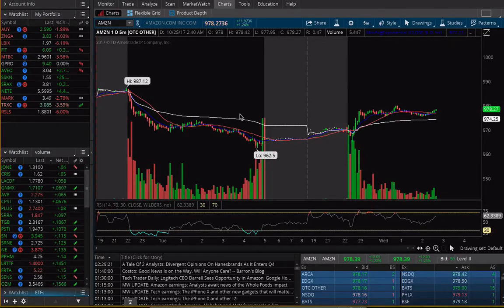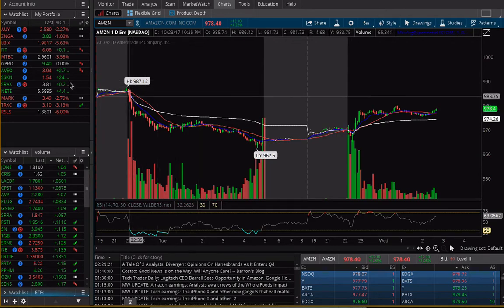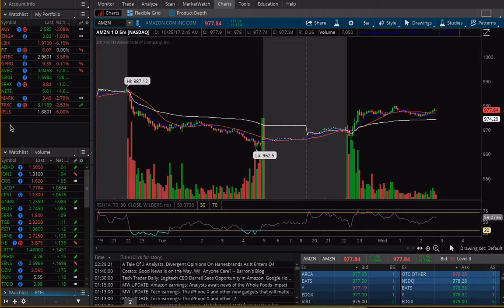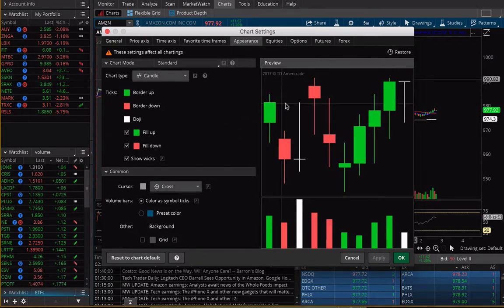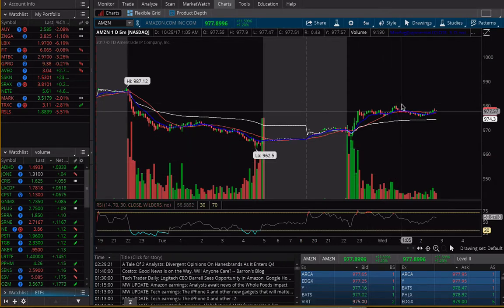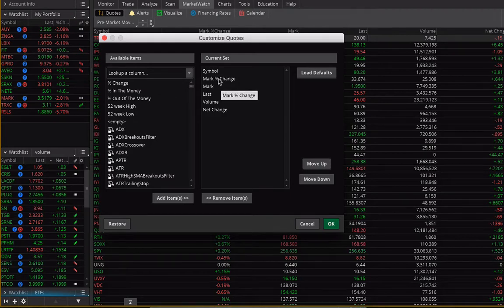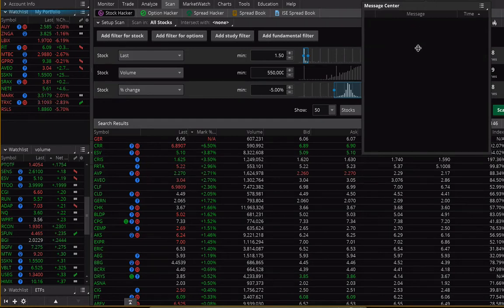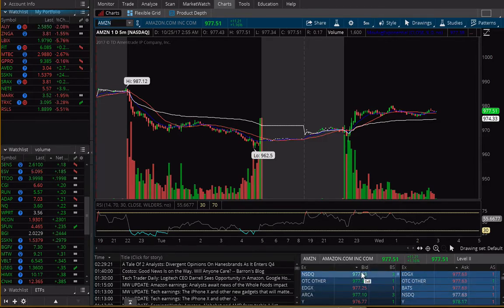How To Setup Your ThinkorSwim As Your Charting Tool For Day Trading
A brief overview of why I love ThinkorSwim and why I think it's the ultimate platform for day trading and trading stocks in general. I show my setup and how I like to set up ThinkorSwim for day trading.

@wilsonthetrader on Twitter